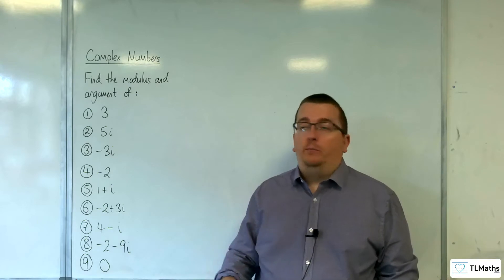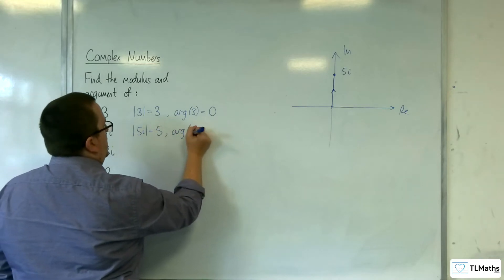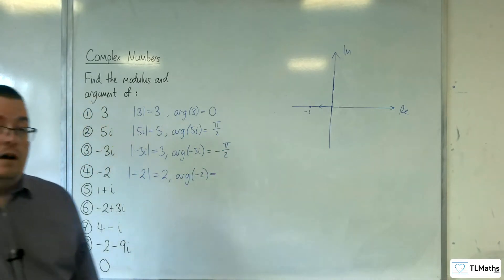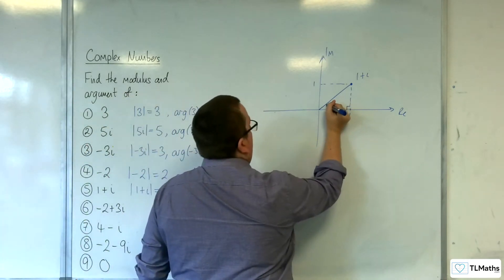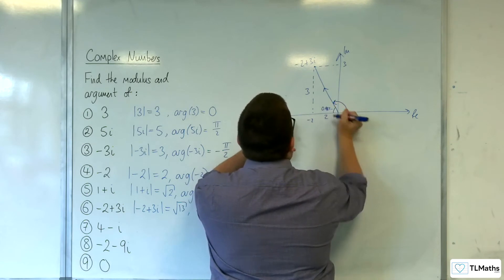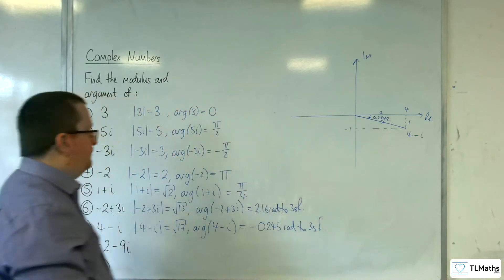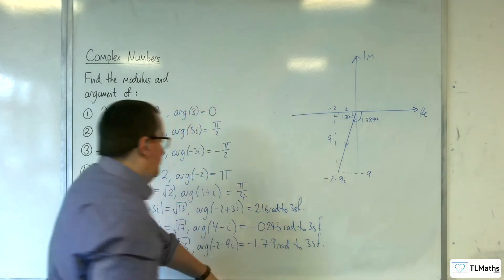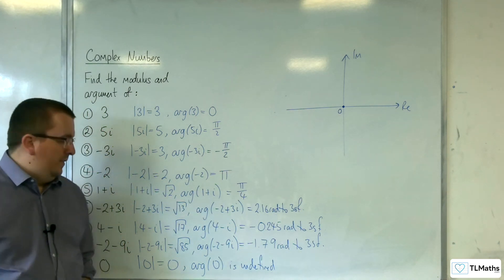A-Level Further Maths B5-02 Complex Numbers: Examples of finding the Modulus and Argument